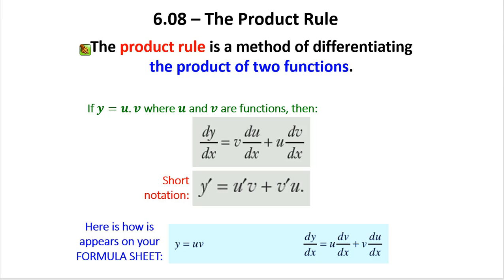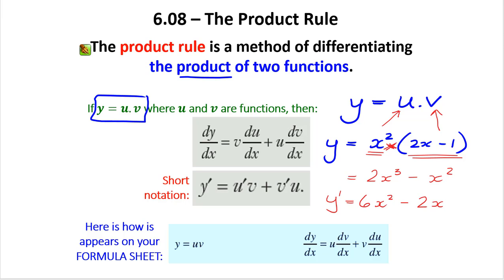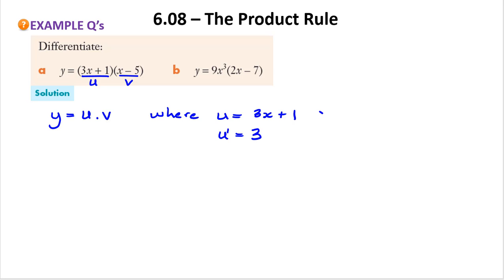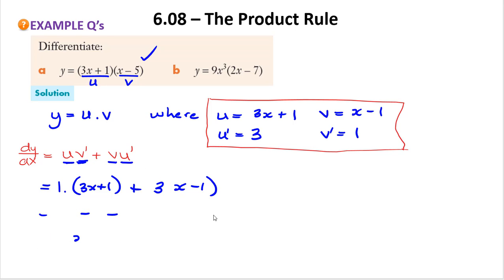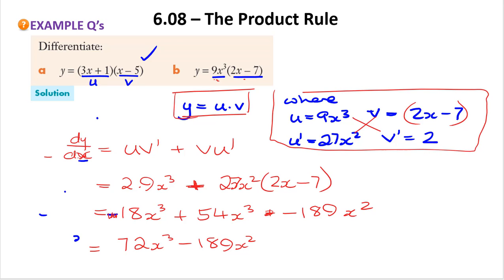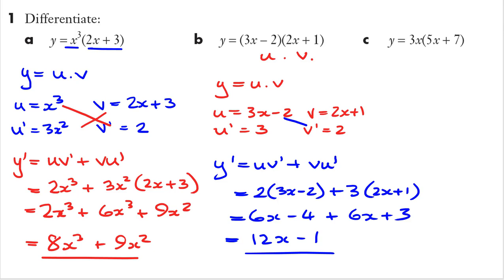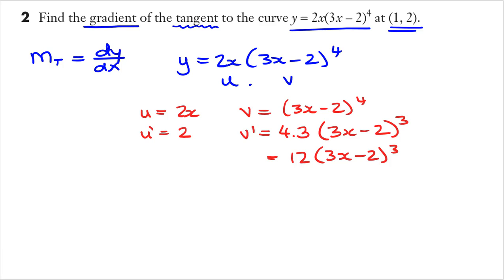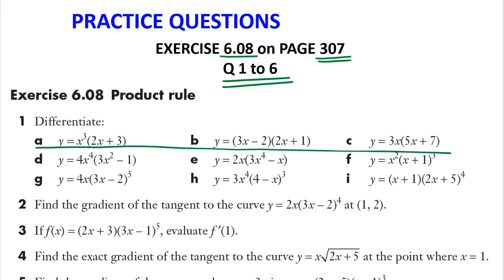The Product Rule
In this video I demonstrate how to use the Product Rule to differentiate functions. This could be useful for students in the Year Mathematics Advanced HSC course who are completing the topic Introduction to Calculus.